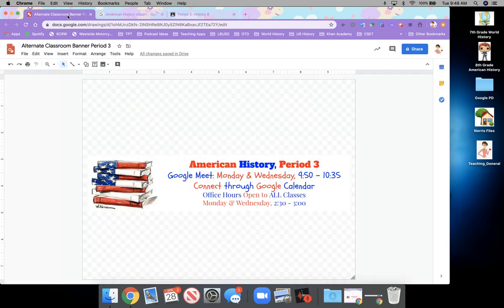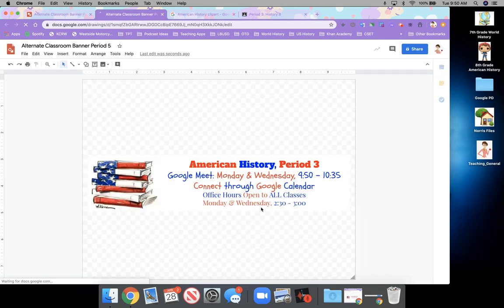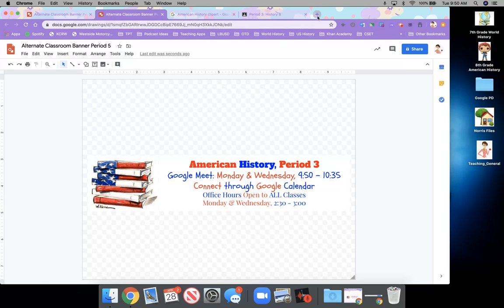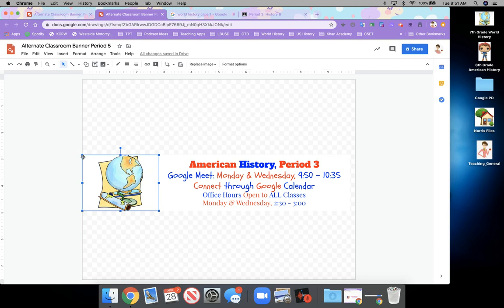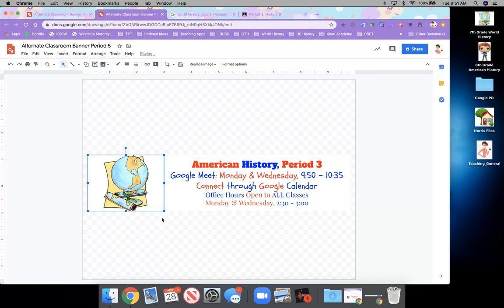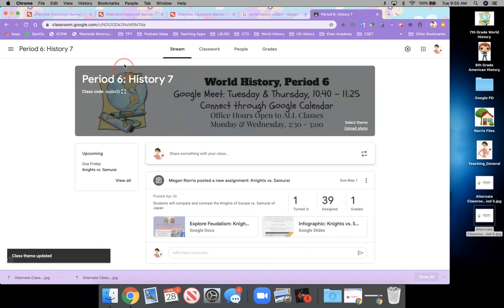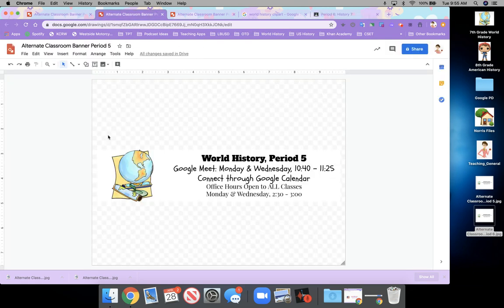Custom Banner on Google Classroom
Steps for creating a custom banner for Google Classroom using Google Drawings.